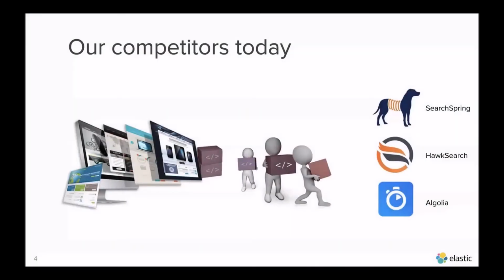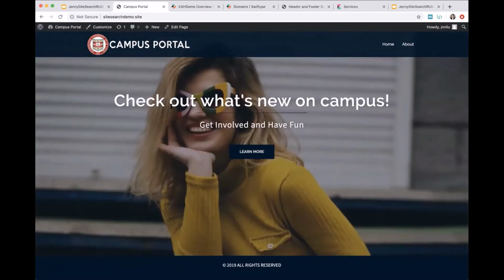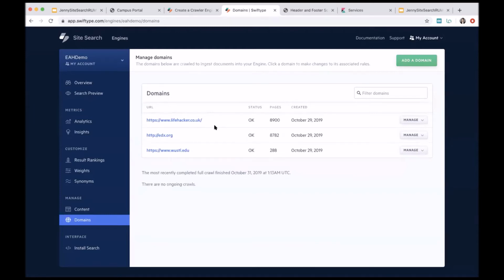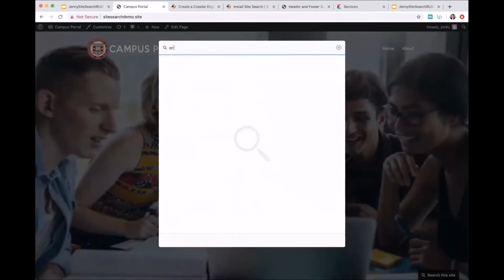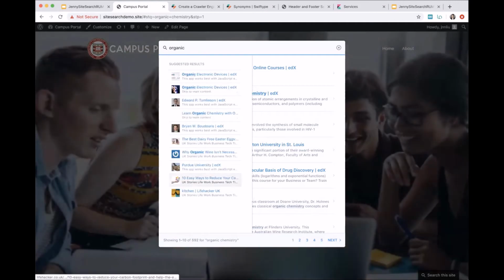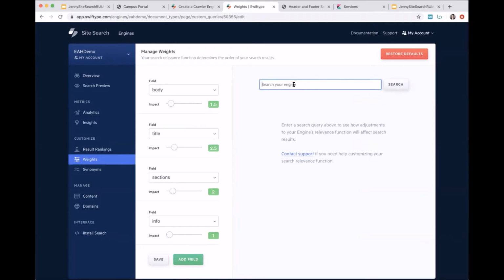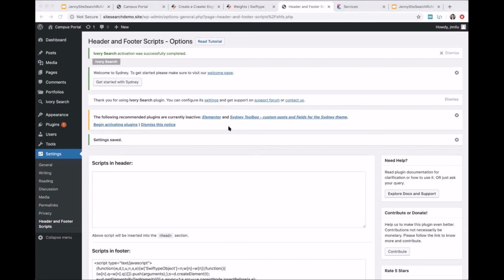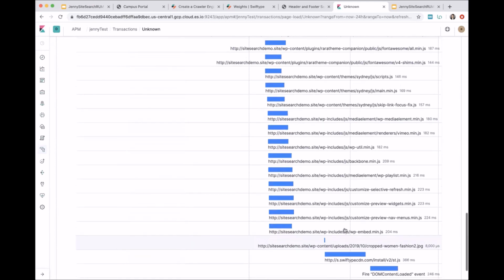Elastic Site Search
Elastic Site Search provides the tools you need to build powerful website search with no learning curve.